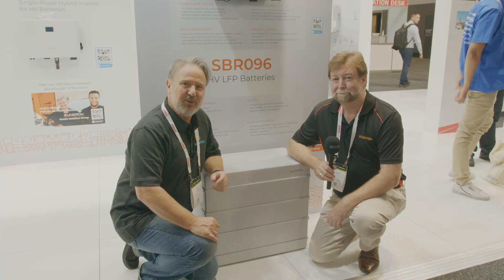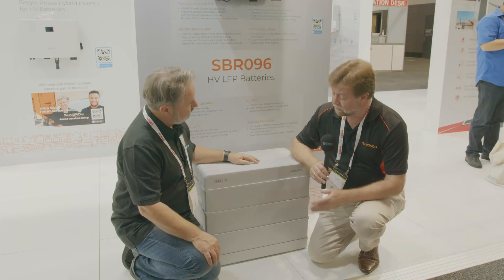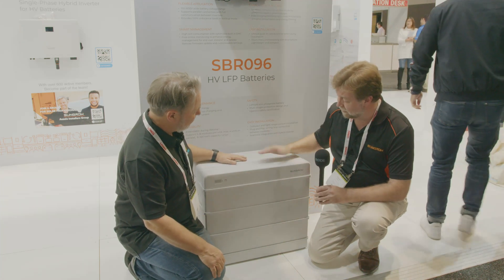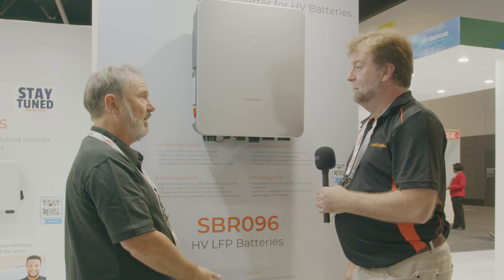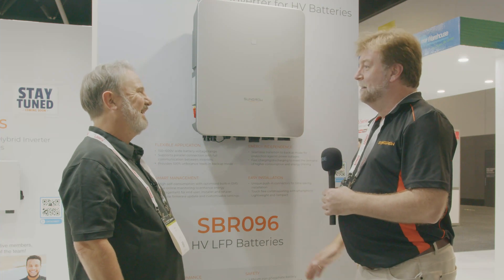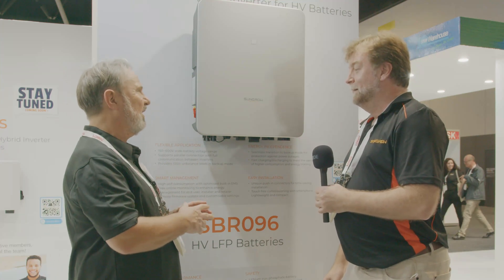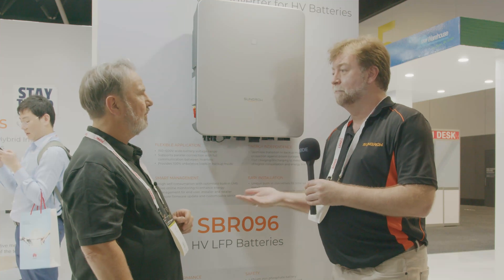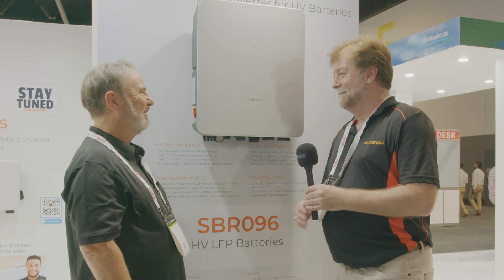Sungrow Hybrid Inverter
Sungrow's new 3 phase hybrid (5kW) inverter and stackable high voltage battery system (9.6-25.6kWh) at the Smart Energy Expo